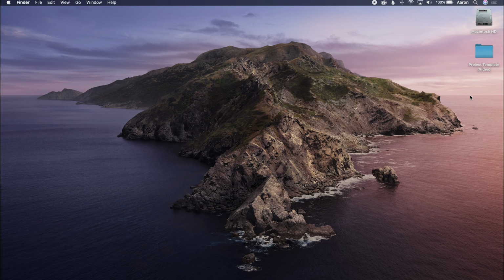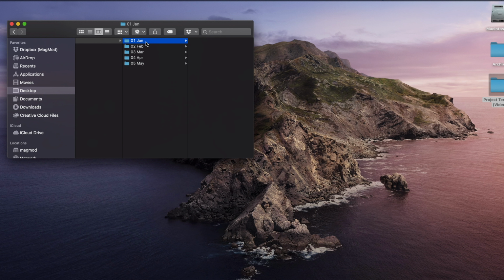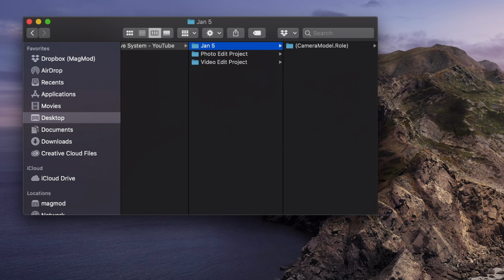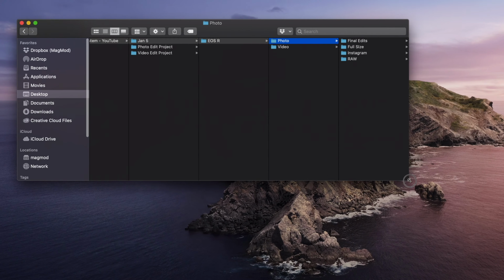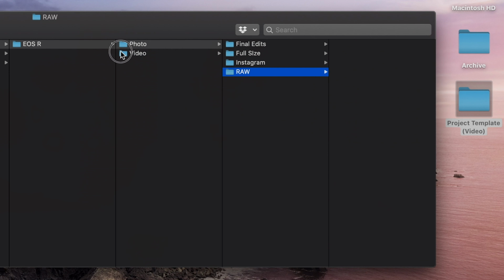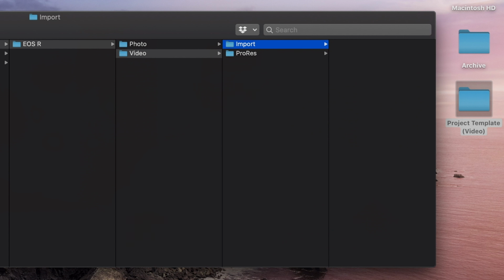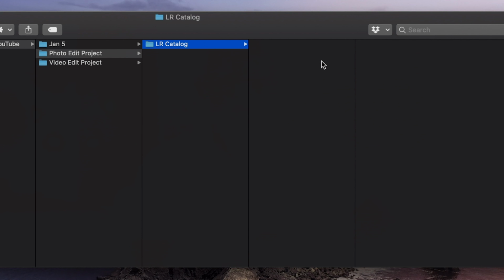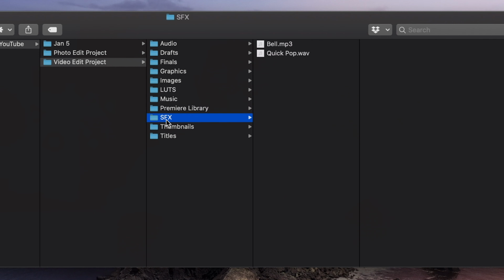How to ORGANIZE your PHOTO and VIDEO DATA